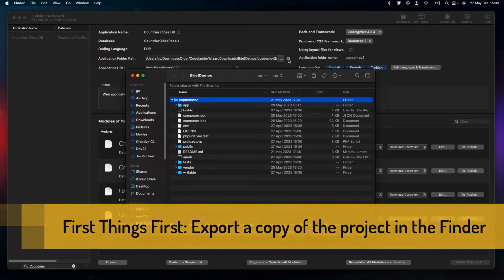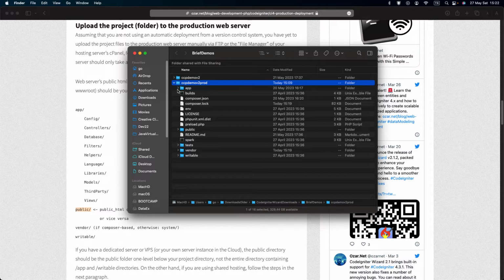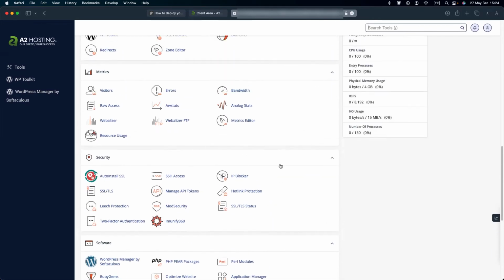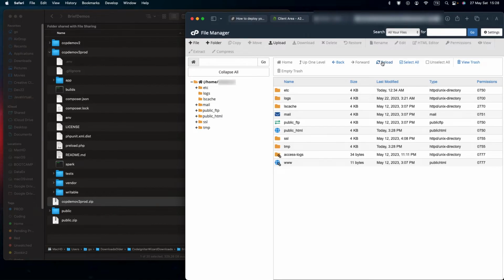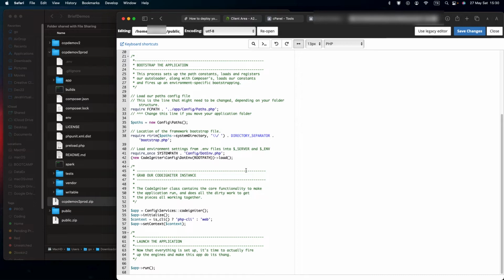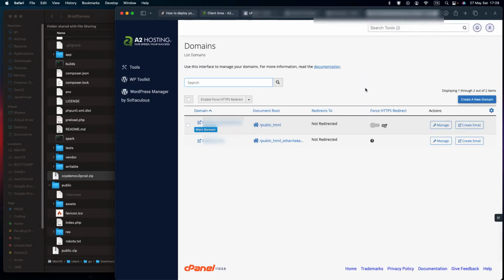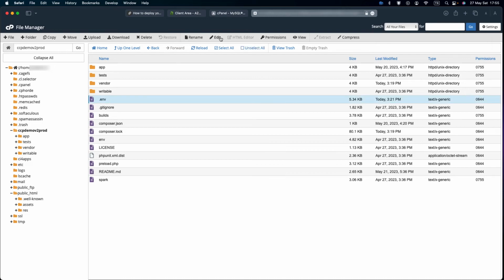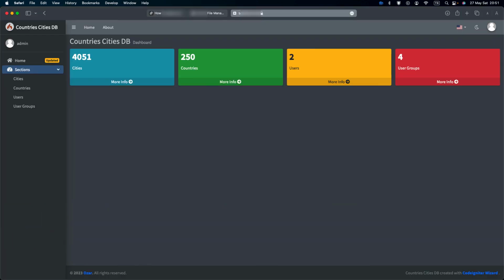How to deploy your CodeIgniter 4 project to production on Shared Hosting (cPanel)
This video demonstrates the common steps needed for your CodeIgniter 4 project to get ready for production deployment - in this instance, a shared hosting server equipped with cPanel. Although CodeIgniter Wizard is extensively mentioned throughout the demos, the solutions described here can be applied to almost any CodeIgniter4 project.

00:00 Intro
00:16 Prepare a copy of your CI4 project in Finder/Explorer
00:49 Edit the project in an IDE (e.g. VS Code)
01:40 Run the necessary 'composer' commands
04:16 Start preparing the Internet-facing web server
06:06 Upload public.zip to public_html
07:57 Upload the rest of the project folders & files
09:22 Edit public(_html)/index.php on the server
10:46 Show invisible files such as .htaccess
12:00 Turn on forcing of SSL connections
12:18 Prepare the MySQL database on the host
14:40 Enter the host server details in .env on PROD
15:36 Transfer the local DB tables and data to the host
16:40 See the CI4 web app live on the Internet

creates Composer-based CI4 projects with the base framework libraries and files residing in the vendor directory and it includes the .env, composer.json and composer.lock files in the root of the project so that you can not only change the essential project configuration by simply editing the .env file in an editor, but also open the project root in a command-line terminal (or “Command Prompt” in Windows) and run composer commands.

The convenience of PHP composer-based projects proves itself when it comes to adding 3rd-party libraries compatible with your project’s version or simply when you want to instantly change the version of the CodeIgniter framework – typically for upgrading it to the latest version with as fewest hassles as possible.

 - Drag and drop file manager to upload and decompress large archives on the server.
- Unlimited free SSL certificates (LetsEncrypt) on most plans
 - Your own Git-based remote version repository (you can commit cpanel.yaml files to directly publish your PHP project from your own remote repo!)
 - Ability to run NodeJS, Python and Ruby apps via ‘Passenger’.
 - Various automatic backup mechanisms for your files and databases.
 - Support for both MySQL and Postgresql with unlimited table sizes unlike most shared hosting servers.
 - A user-friendly GUI edit DNS records of your domains.
 - Memcached server (among other advanced caching mechanisms)
 - And more…